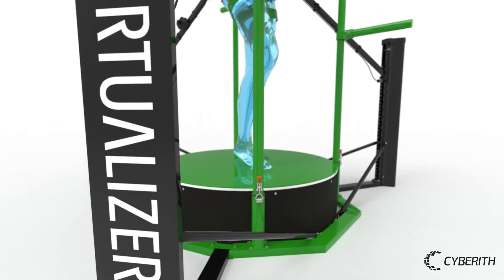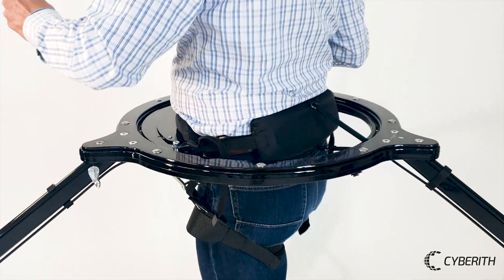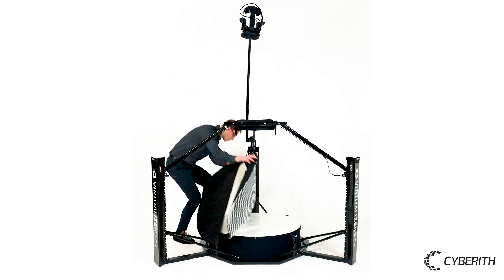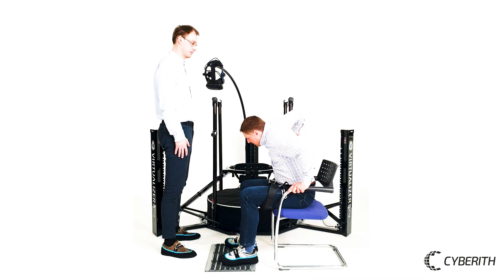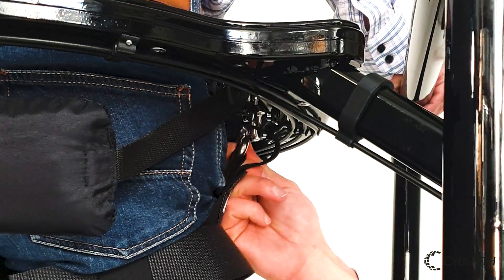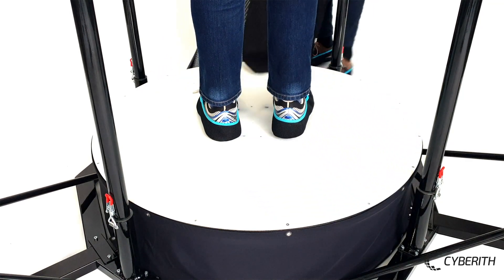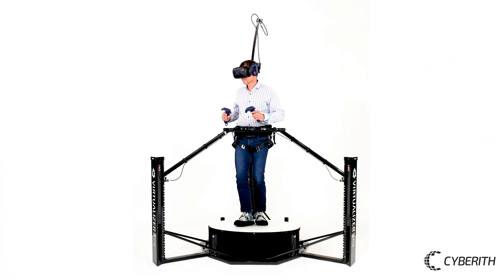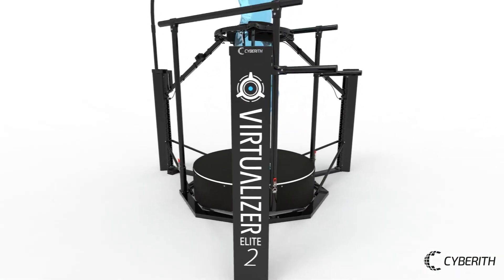The Virtualizer Rehab Module - Cyberith's VR Treadmill optimized for Rehabilitation and Therapy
The Virtualizer Rehab Module is an add on for the Cyberith Virtualizer ELITE 2, designed specifically to meet the safety demands of Rehabilitation & Therapy.
The Rehab Module makes entering, exiting & walking in the Virtualizer safe for senior patients, frail users and mobility restricted people.